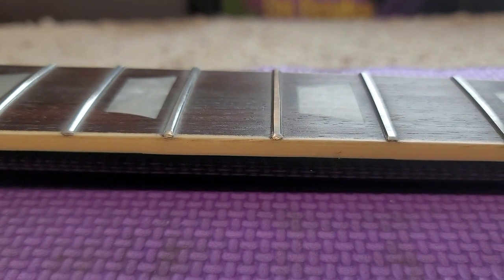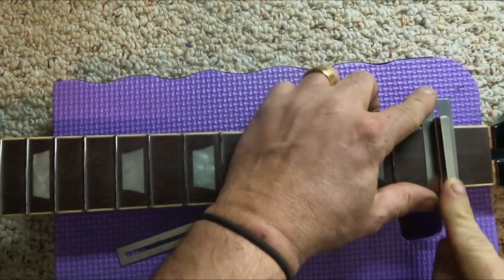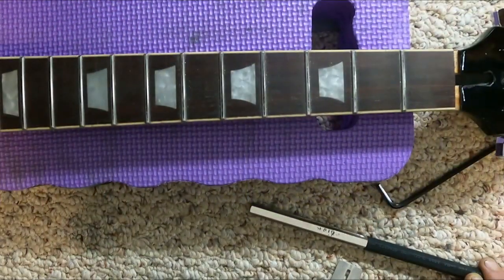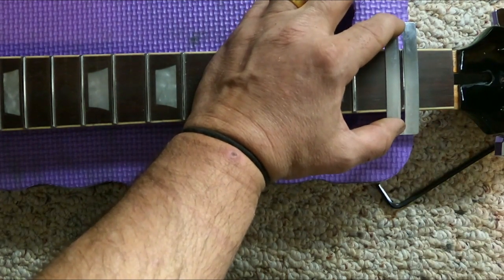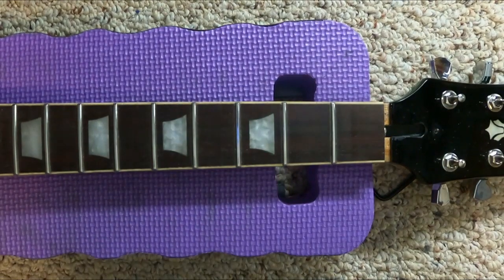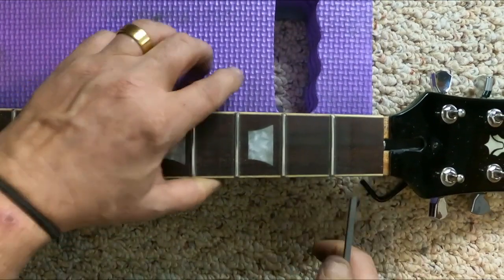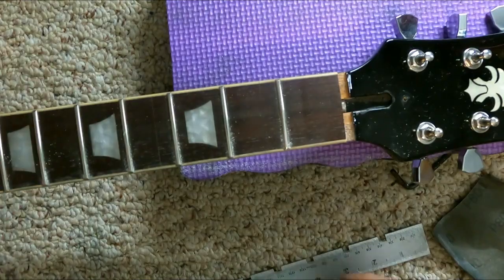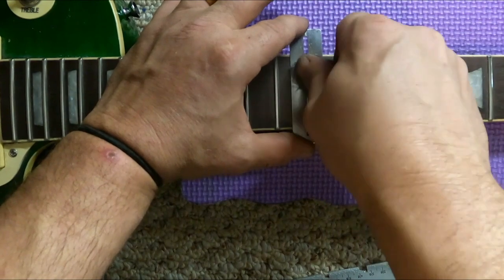A Shredder Is Born Modding An IYV ILS 300 EGR Les Paul Copy Into A Super Shredder Part 3 crowning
Crowning frets and rolling the fretboard on the Shred
Paul